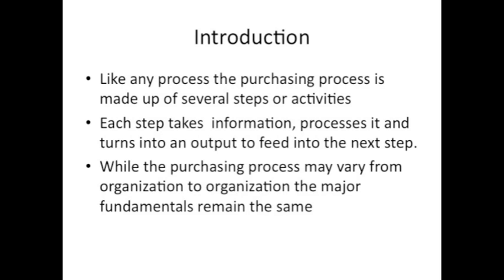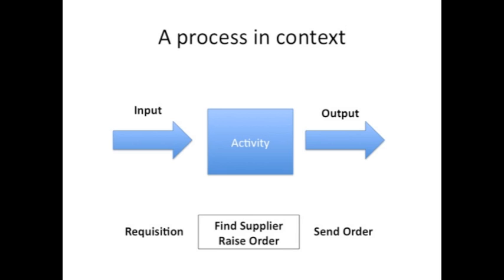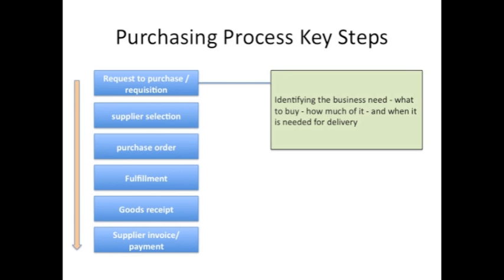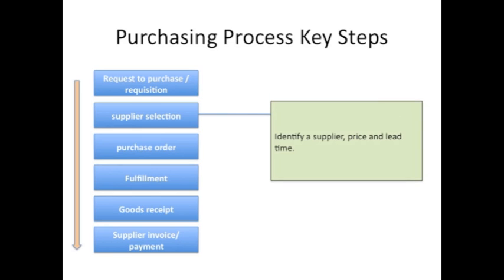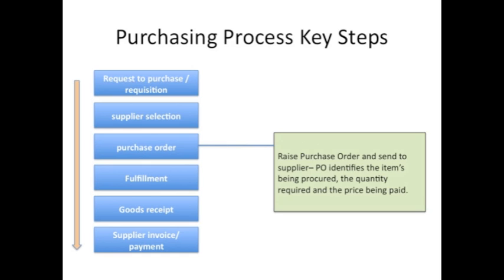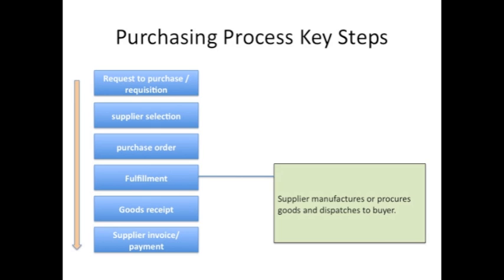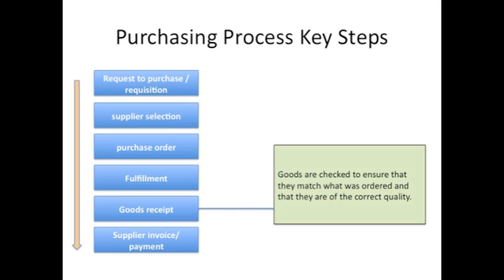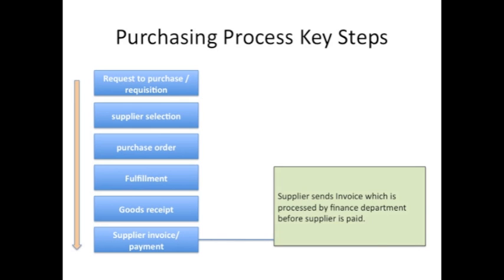Key steps of the Purchasing Process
Short video looking at the key steps of the purchasing process - for more Supply chain news and info check us out